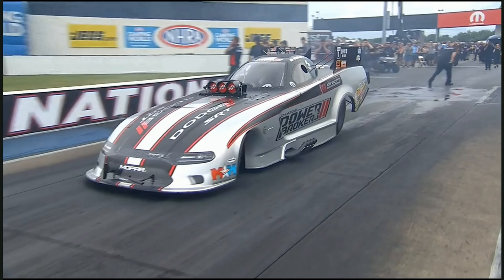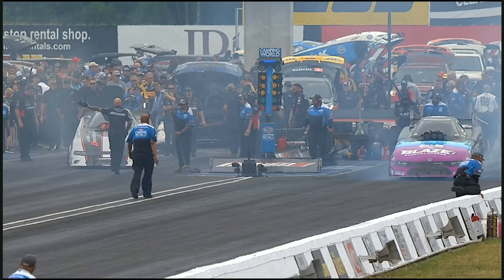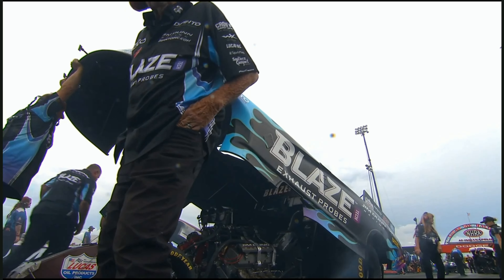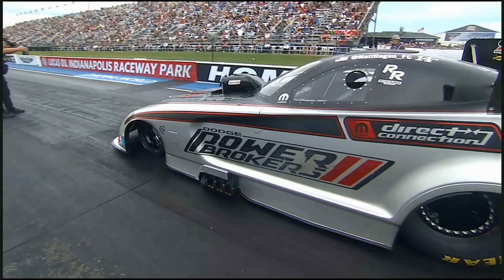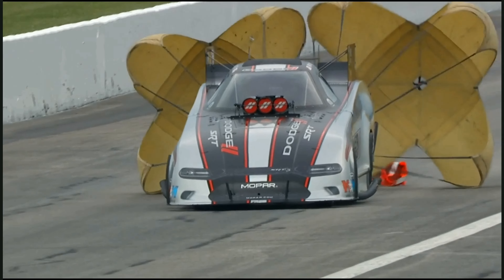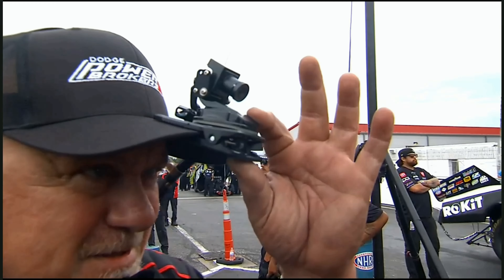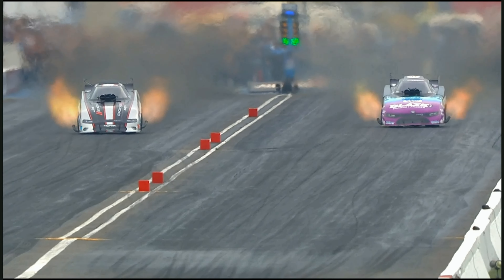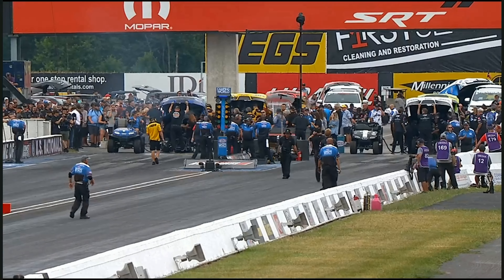Matt Hagan, Jim Campbell, Dickie Venables, Top Fuel Funny Car, Qualifying Rnd3, Dodge Power Brokers,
Matt Hagan, Jim Campbell, Dickie Venables, Top Fuel Funny Car, Qualifying Rnd3, Dodge Power Brokers, U.S. Nationals, Lucas Oil Indianapolis Raceway Park, Indianapolis, IN, Sep 03 2022